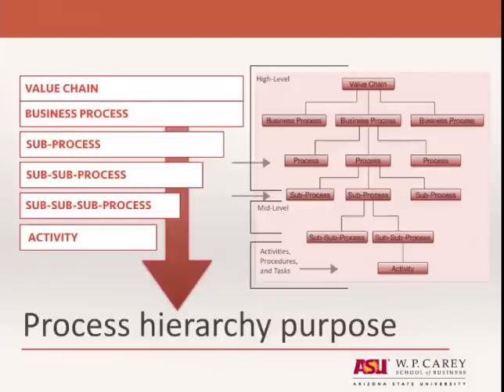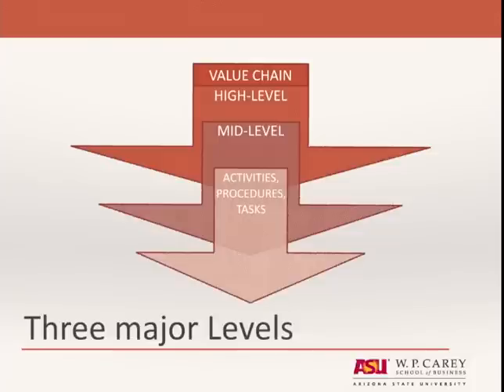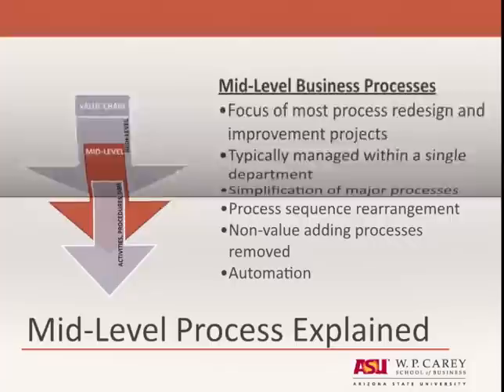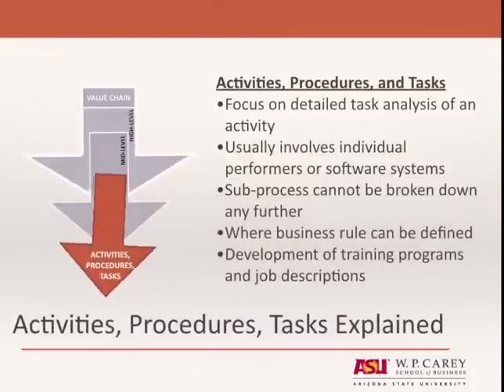Three Major Levels of Business Process Hierarchy